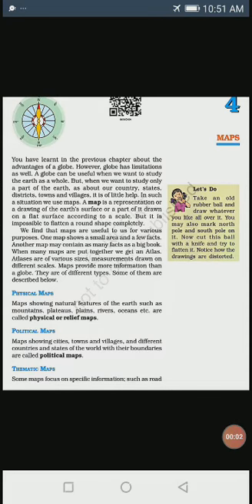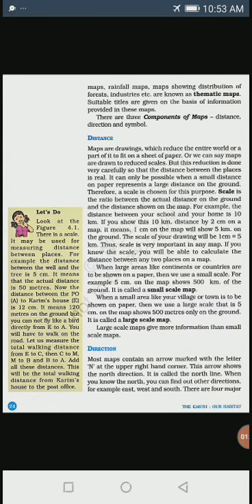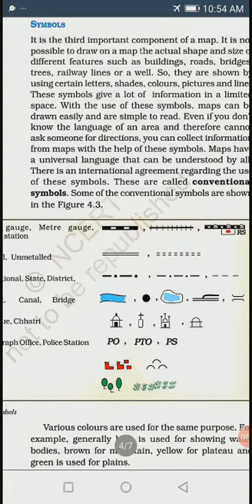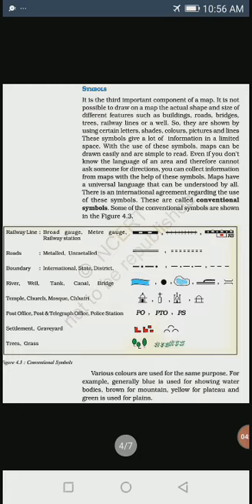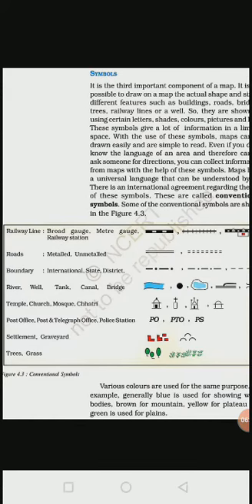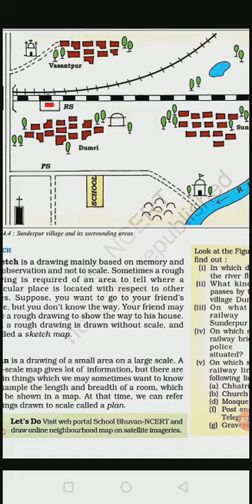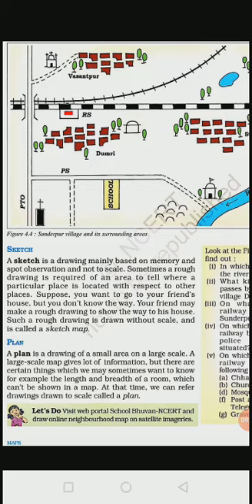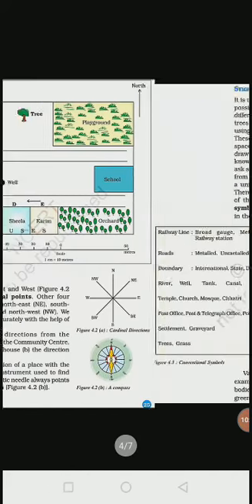Geography, lesson -4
4 . Maps